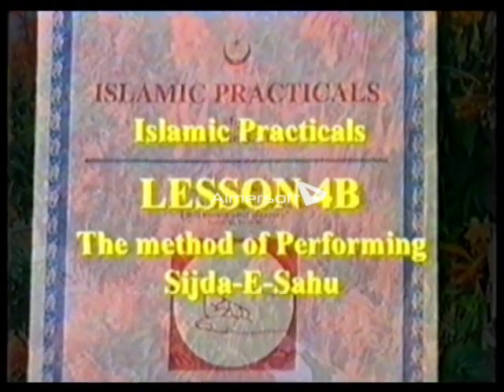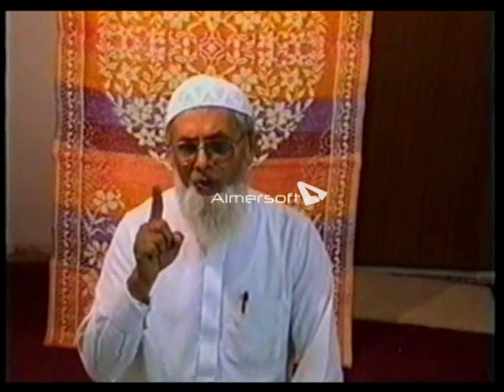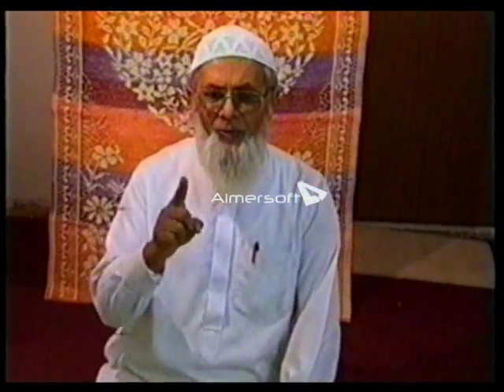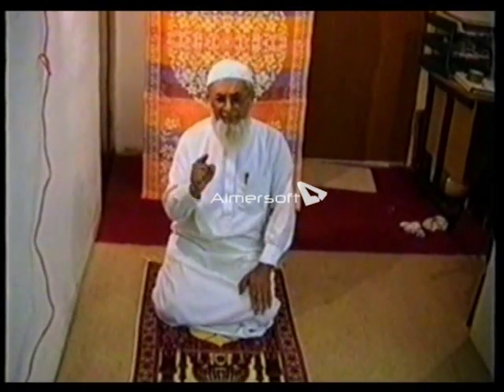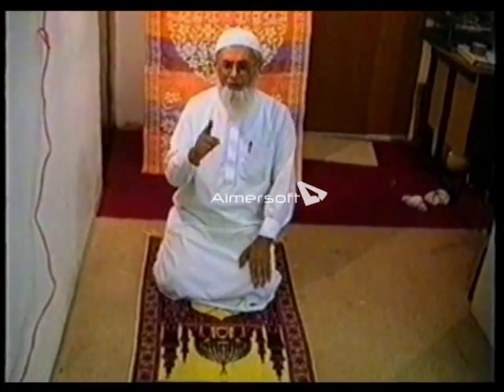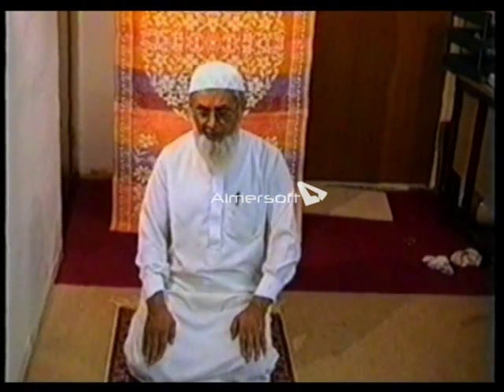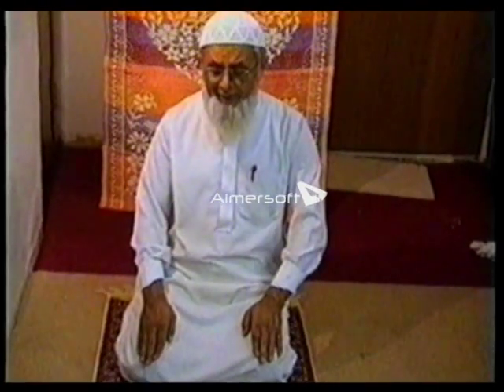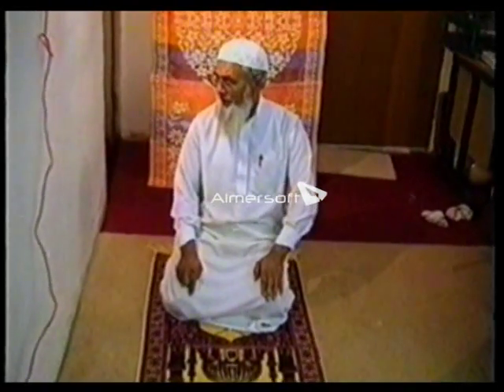Islamic Practicals Chapter 4 (Cont) Sajda e Sahw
Want to know what to do when you make a mistake when reading your salaat (Muslim prayer)?
The marhoom (late) Ustadh Salahuddin S. Shaikh was my teacher and respected guide. It was his mission in life to teach others the basics and beauty of practising Islam - for all Muslims, whether they might be reverts or just needing a refresher in a certain aspect of Islamic practise. Although Mr. Shaikh sadly passed away a number of years ago I seek to continue his dawat and good work Insha-Allah by spreading the message far and wide. Please like our Facebook page and show your support!